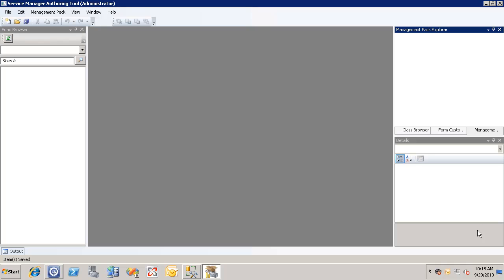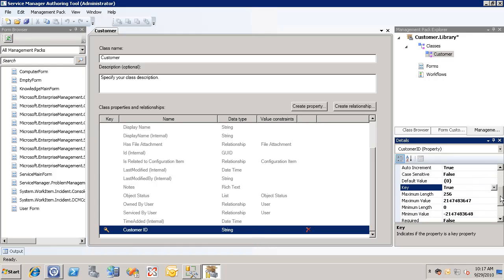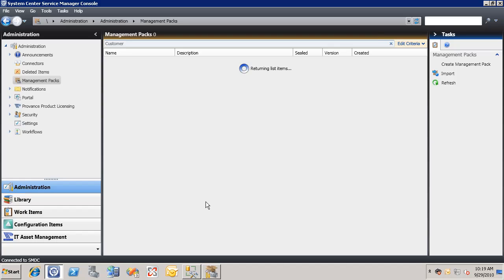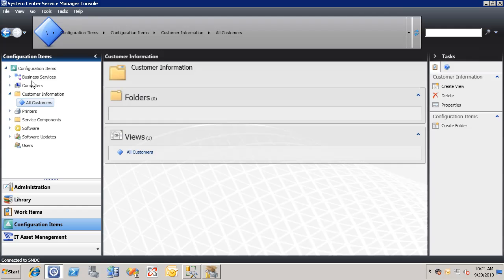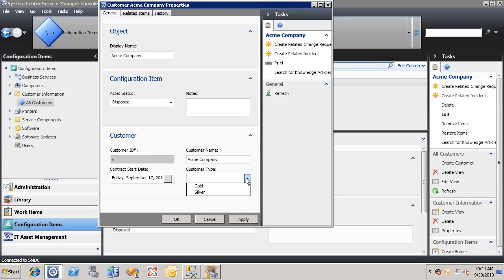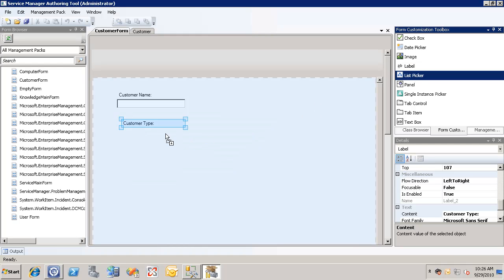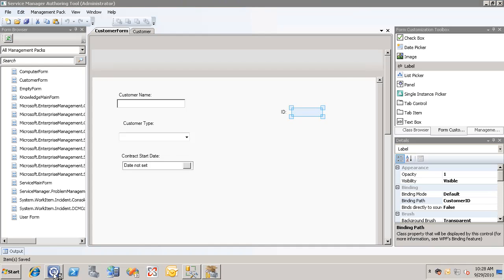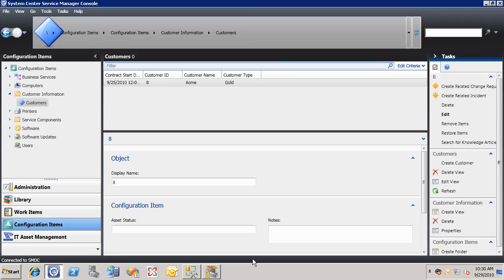Creating a New Configuration Item Class in System Center Service Manager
This demo video shows you how to create a new configuration item class using the Service Manager authoring tool.  The new configuration item class used for the example is a Customer class.  The new class will have a key automatically incrementing string property, a customer name string property. a contract start datetime property and a customer type list data type property to show the different kinds of properties that can be added.  Then you will see how you can immediately start using the new class by leveraging the generic form and how you can create a custom form if you want to control the look/feel of the form.